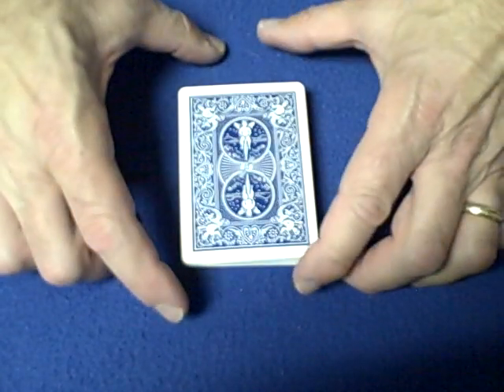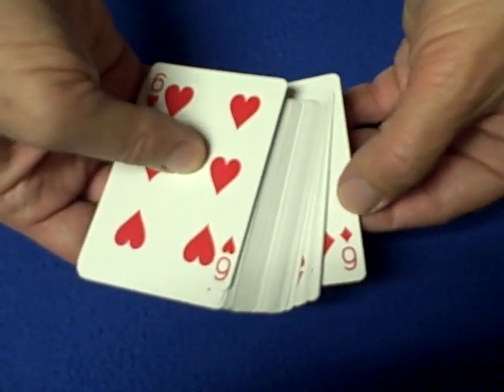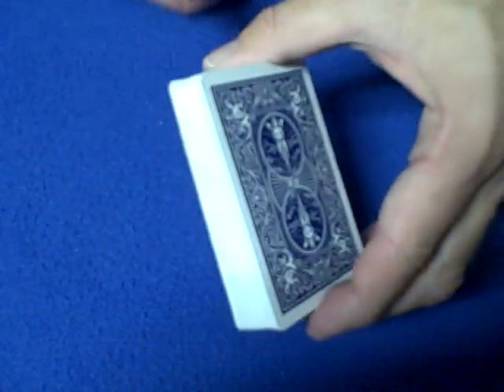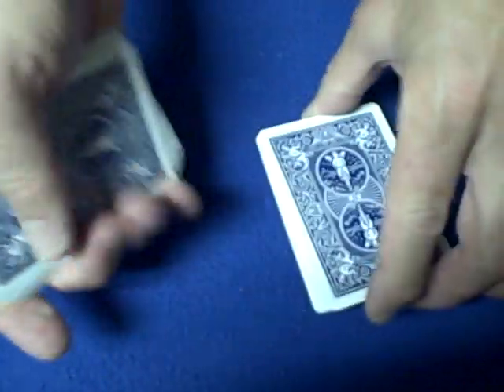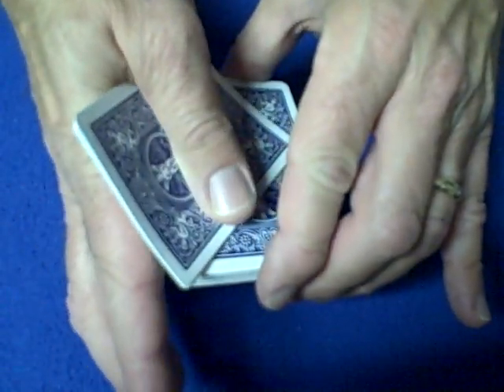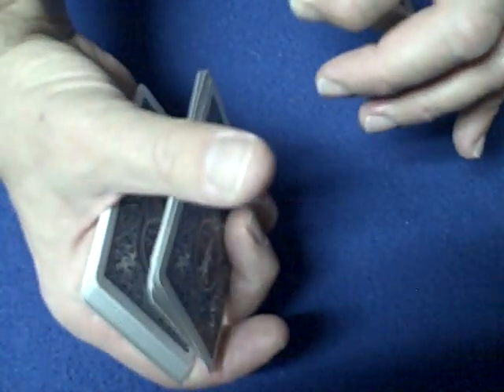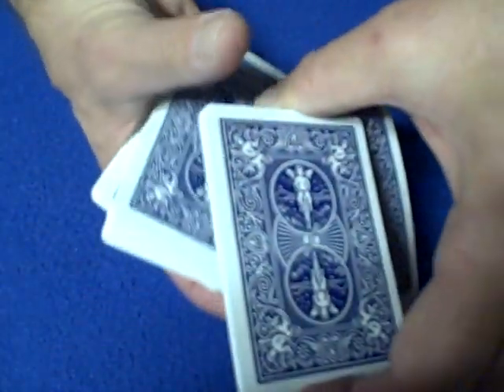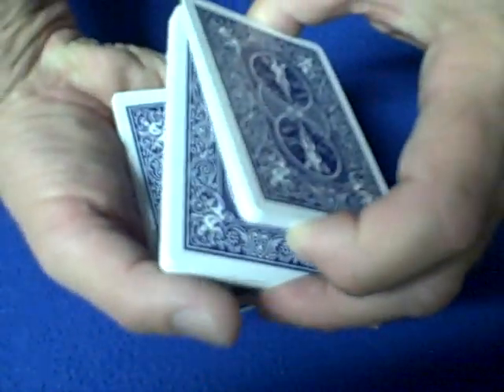190 Helix Cut with 360 degree spin - Tutorial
Revised tutorial of the 190 Helix False cut with added 360 degree spin.